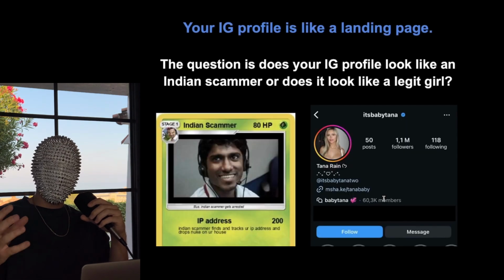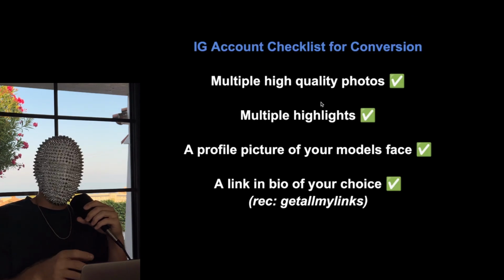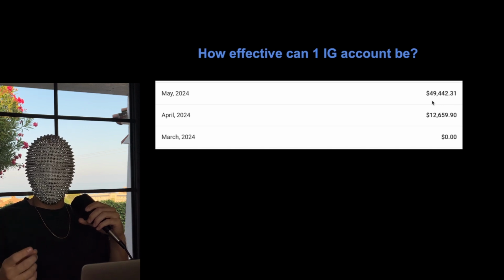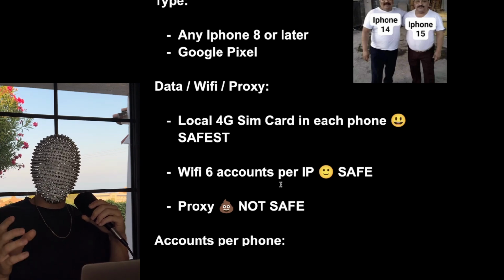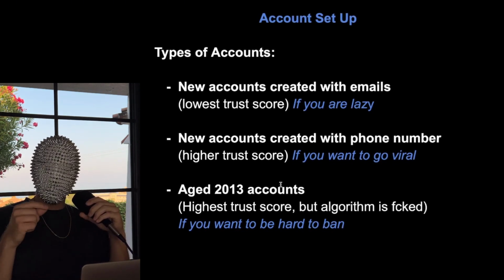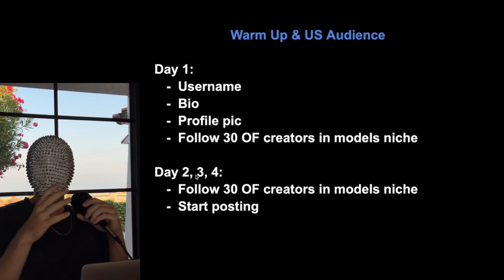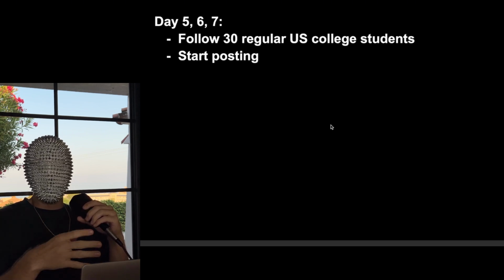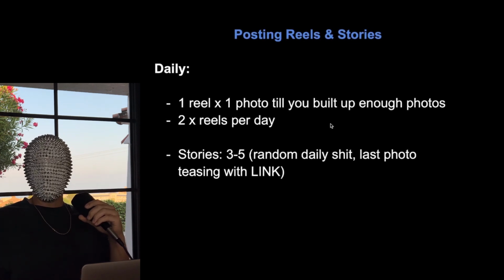The Best Traffic Source for Onlyfans in 2024 (Step By Step Guide)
Wishing you health, wealth and love.